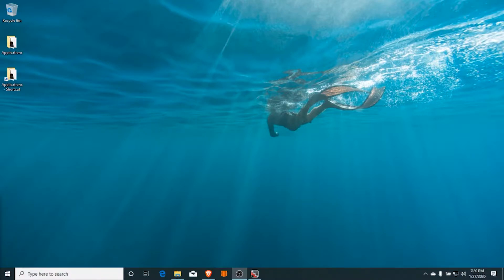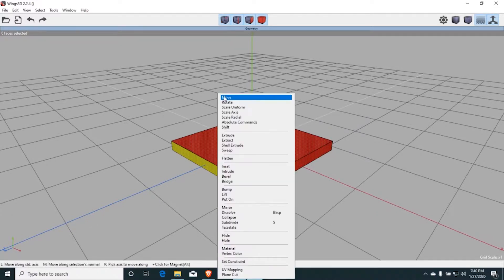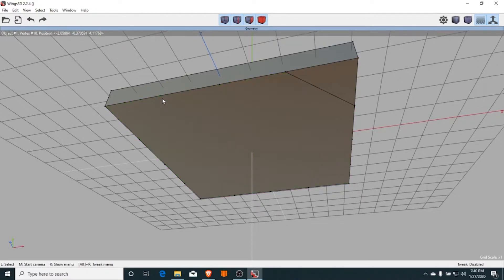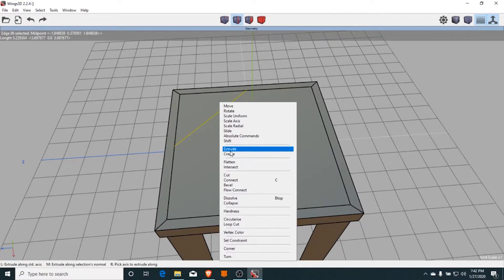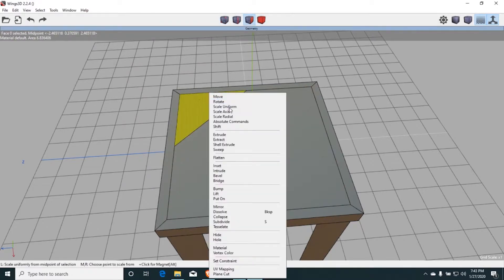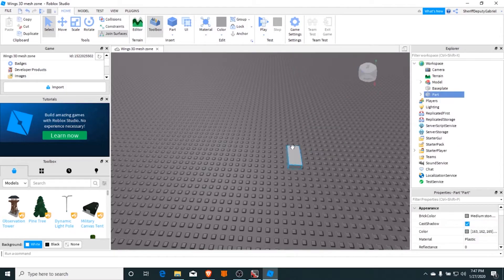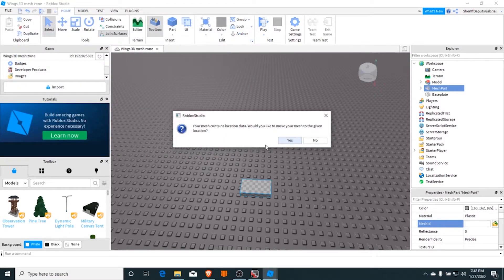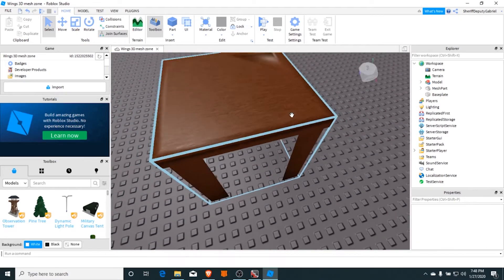Roblox Studio - Create your own Mesh with Wings 3D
!! NEW WEBSITE !!
TRY THESE GAMING CHAT HEADSETS WHAT I USE TO MAKE MY VIDEOS In this tutorial, you will learn how a mesh is made using wings 3d and imported to Roblox studio as I walkthrough.

THANKS FOR GETTING ME  ALL THESE VIEWS IT REALLY WORKED